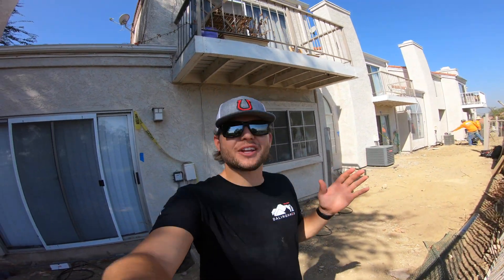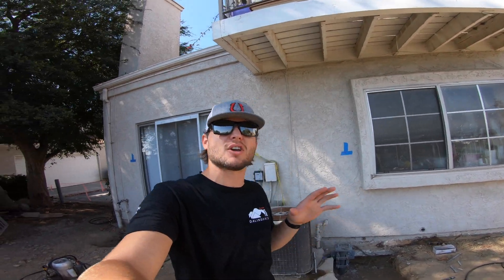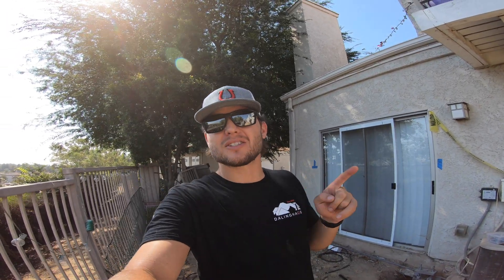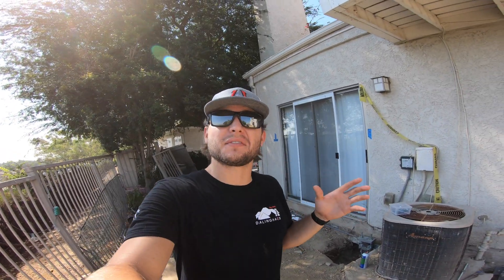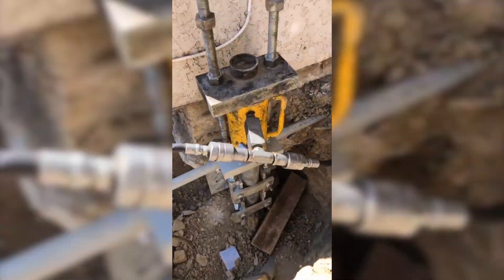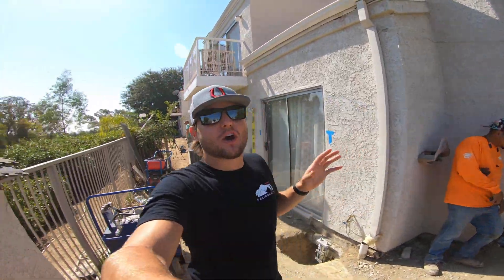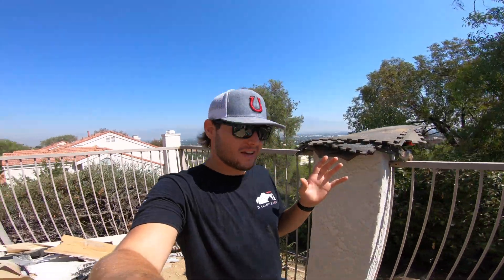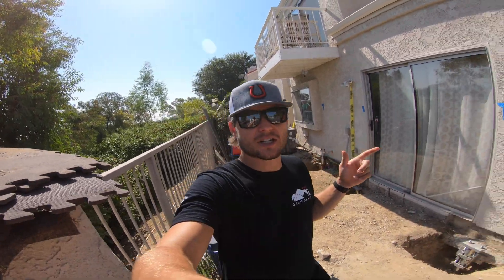Lifting Townhouses in Chino Hills 6 Inches - Foundation Repair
Its the big day!!! Time to lift these townhouses in Chino Hills that have settled as much as 7 inches!!!

Last week Justin checked in with Isaac and his crew as they lifted the townhouses in Chino Hills.  As you may remember, they installed 33 vertical helical piers to competent, load-bearing strata around the perimeter of the entire structure over the last two weeks.  The townhouses are settling and experiencing lateral movement towards the slope the sit atop.  The vertical helical piers addressed the settling, and this week they're installing 10 helical tiebacks to address the lateral movement and lateral instability.

Can you believe they're able to lift buildings like this?

Lic. #983851
ROC 330307